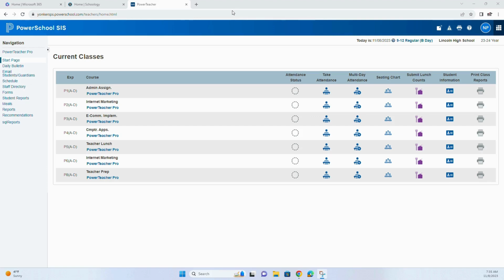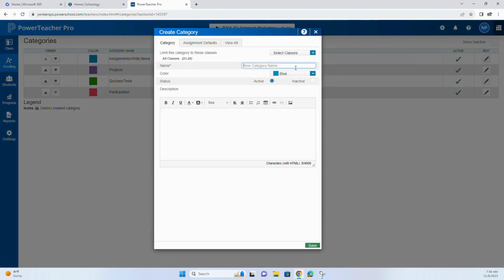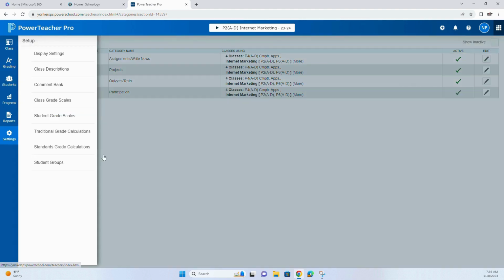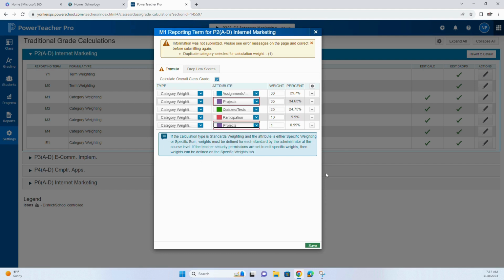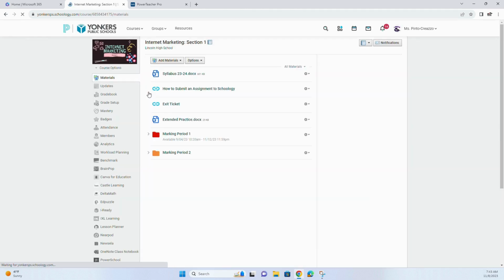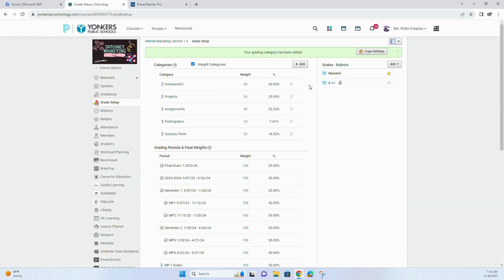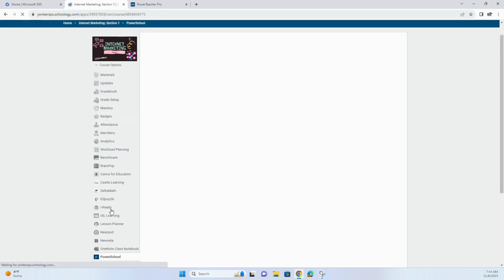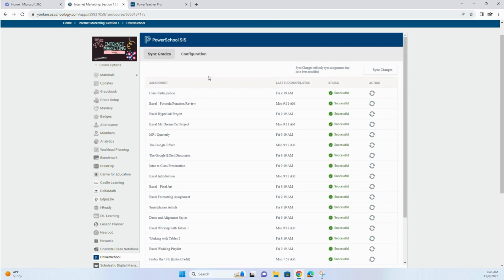Syncing Schoology and Powerschool Gradebook